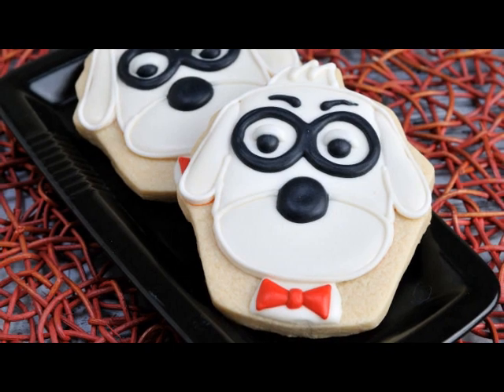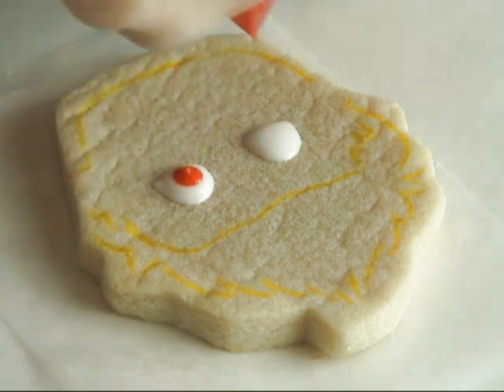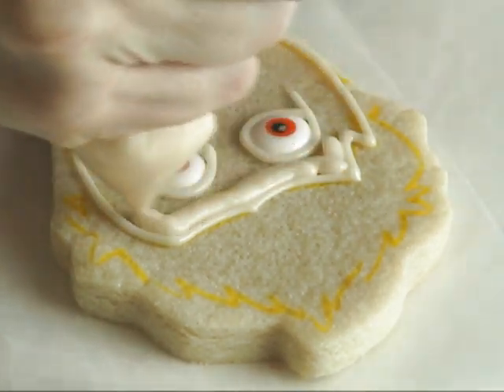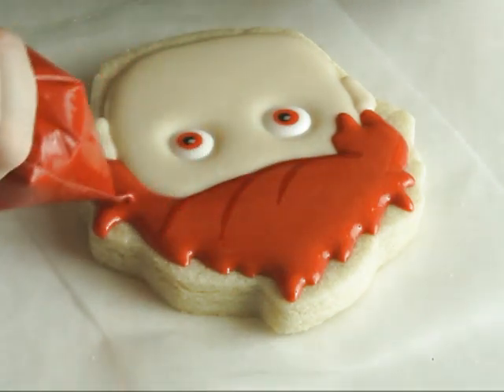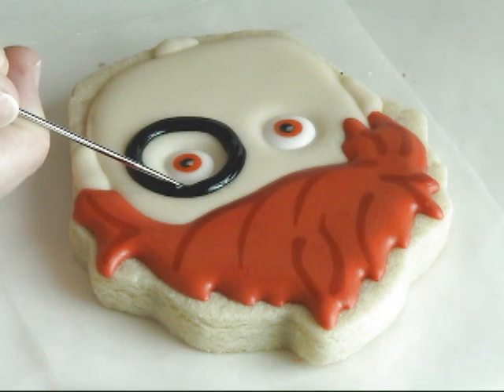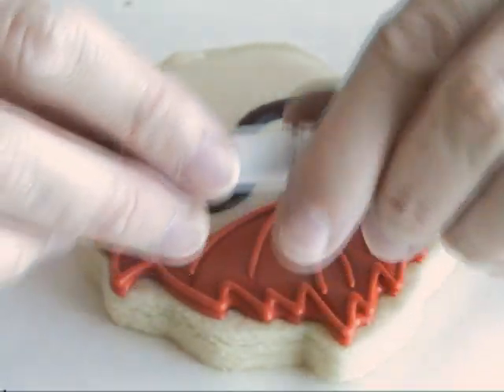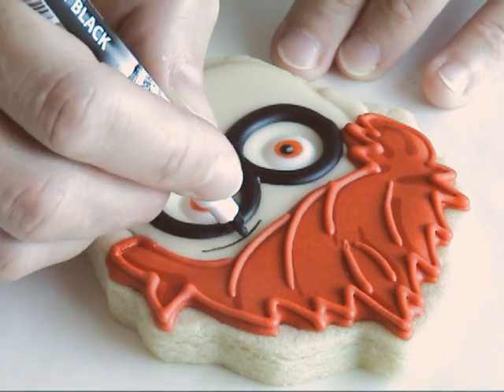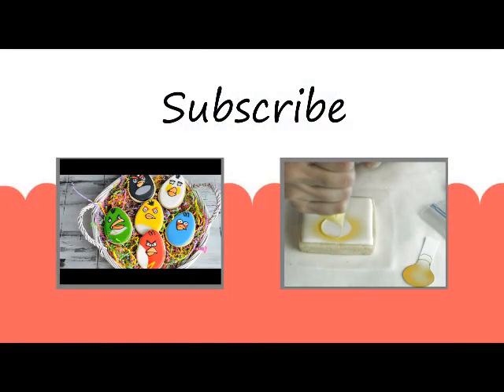SHERMAN COOKIES TUTORIAL, DECORATING WITH ROYAL ICING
Today we are making Sherman Cookies from Mr. Peabody and Sherman. Using a fun Cupcake Cookie Cutter shape from Ann Clark Collection I made both of these characters.

ANN CLARK CUPCAKE CUTTER (also check Wegmans store, I bought mine there)

RAINBOW DUST EDIBLE MARKER